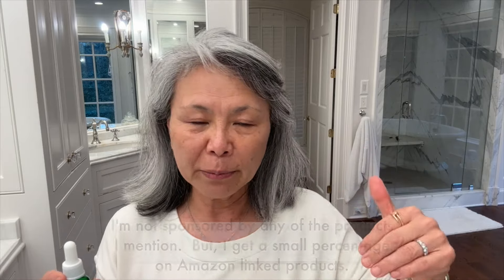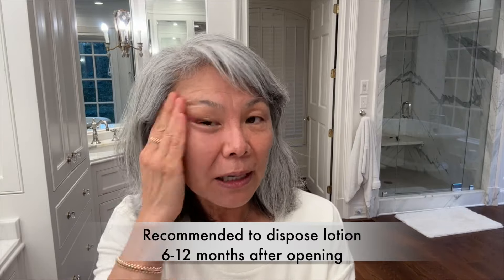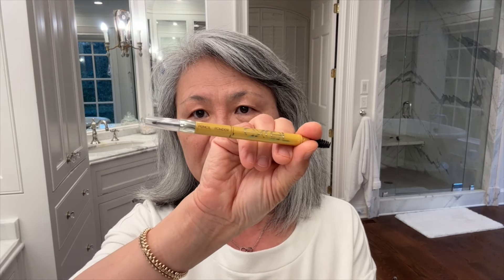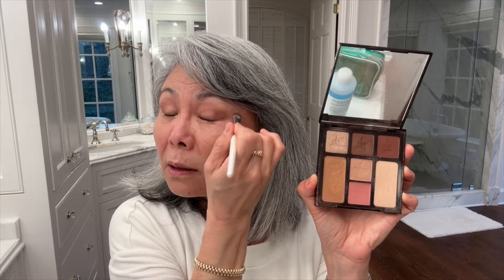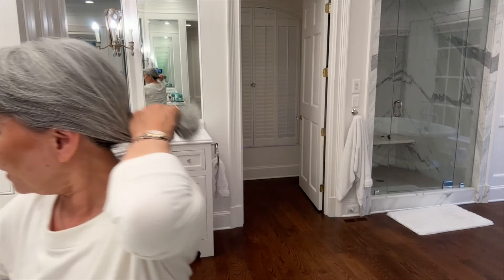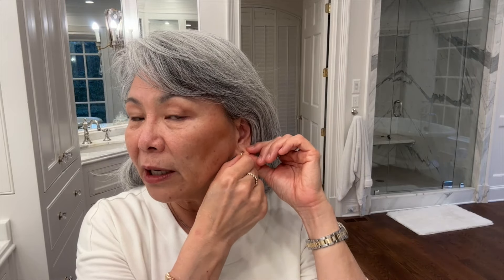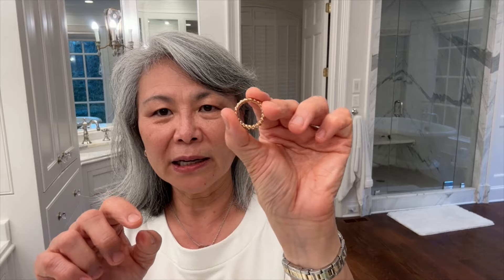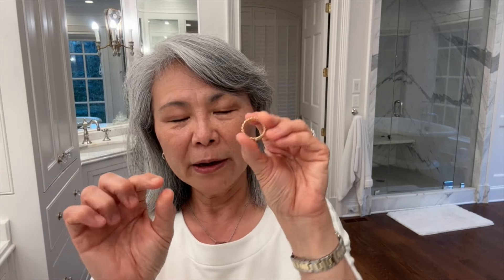🚢 Recent Cruise Duty Free Shopping & Sizing of Cartier & GRWM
I hope you find this video helpful and entertaining!

✅ Websites to Products:
❤️Excel Eye Brow Pencil
❤️Rom&nd Han All Flat Brow Pencil
❤️Cerevé Face Lotion
❤️Banila Co Zero Makeup Remover
❤️1 Day Tattoo K-Palette Eyeliner 24h
❤️Heroine Eyeliner (this is another one I like)
❤️Clinic Moisture surge Overnight Mask
❤️Elf Brush
❤️Real Technique Brush

❤️Hydroxatone Anti Aging BB Cream with SFP 40

👍🏻Saphir Leather Conditioner Used to Fix the Scuffs

❤️💕  For Additional Percent Discounts to Online Stores Click on both of these sites and find the best percent discount (they can vary!):